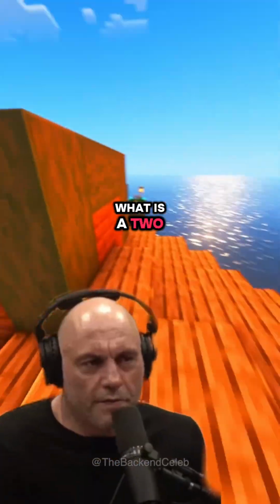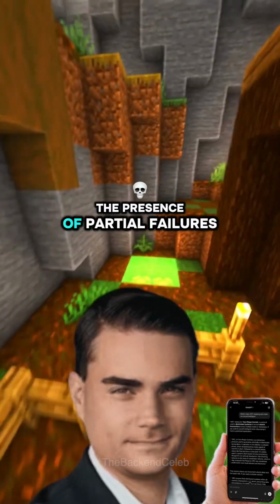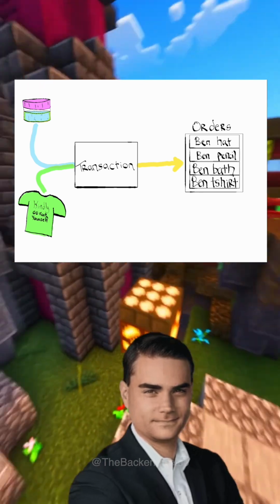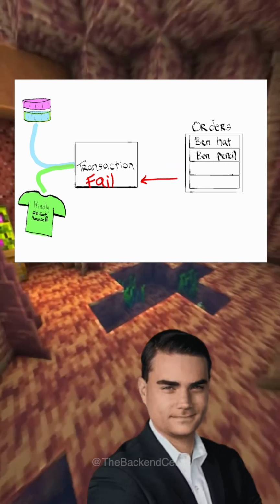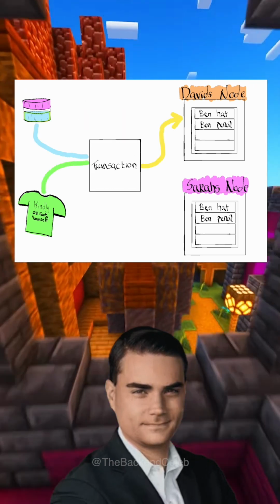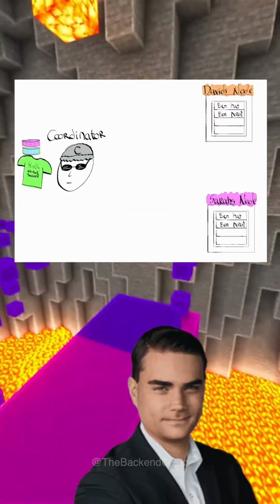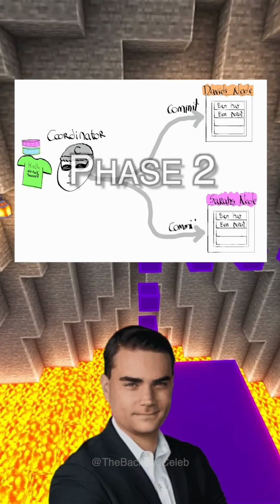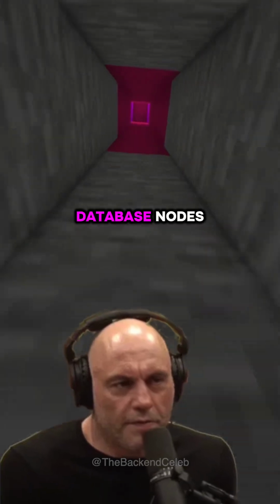Ben Shapiro explains the two phase commit